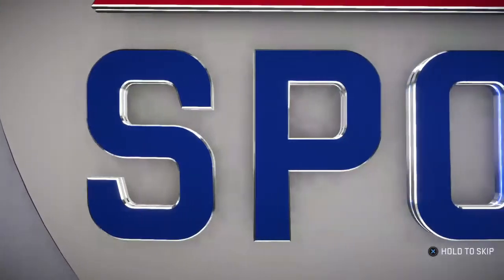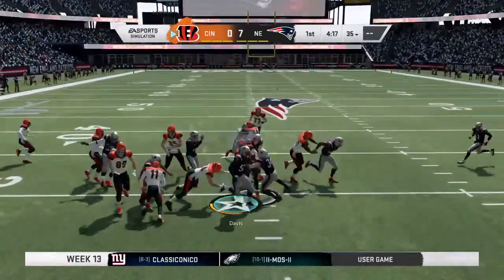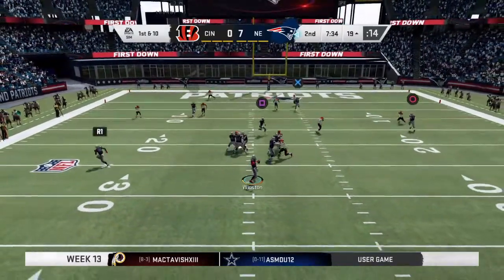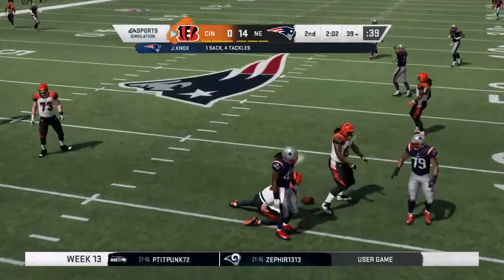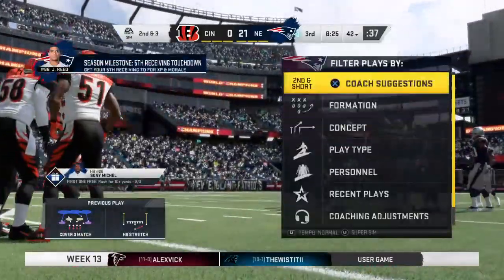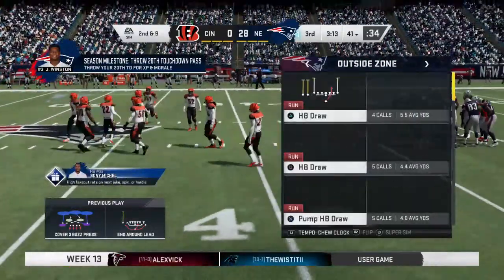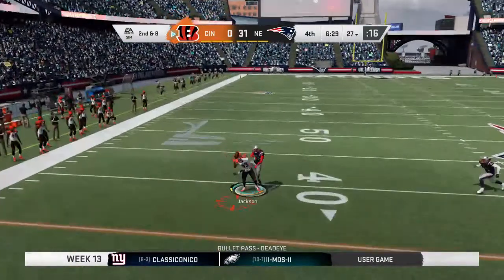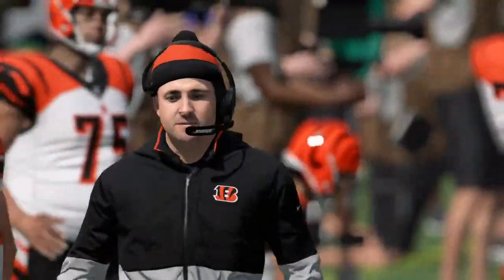FFF Patriots Bengals cpu